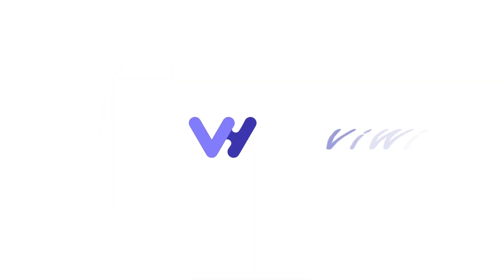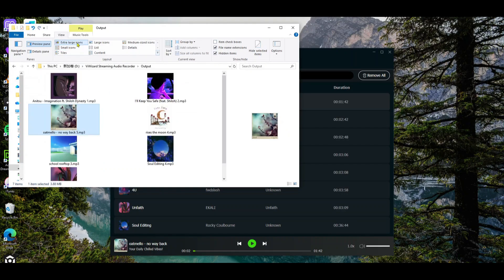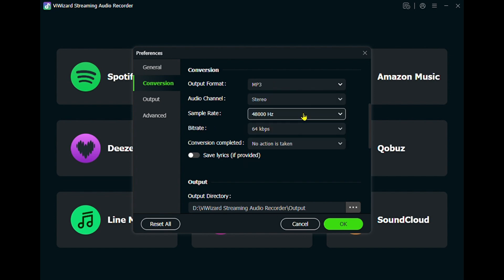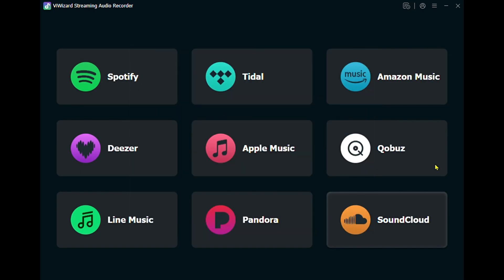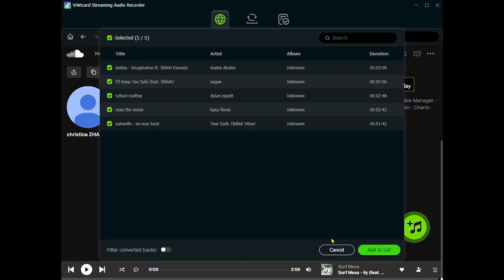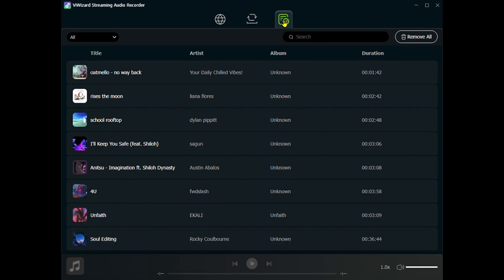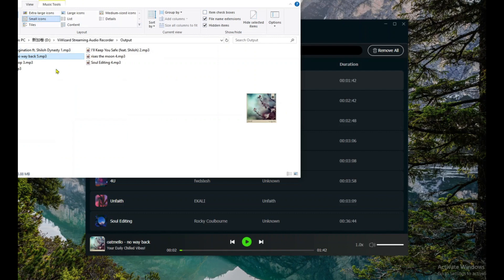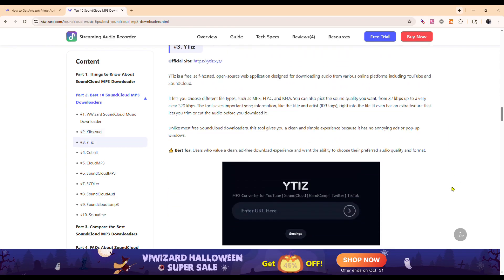How to Download SoundCloud Playlists in 320kbps MP3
In this video, you’ll learn how to batch download entire SoundCloud playlists with full cover art and metadata using ViWizard Streaming Audio Recorder. Fast, easy, and 100% working in 2025! 💻🔥

Contents
00:00 Intro
00:11 What You’ll Get from This Video
00:25 Step 1: Set MP3 and Output Preferences
00:47 Step 2: Open SoundCloud and Choose Playlist
00:57 Step 3: Add to List and Start Download
01:15 Step 4: Check Downloaded MP3 Files
01:42 Extra Tip and Outro

🥳 Welcome to the ViWizard YouTube channel! More videos on our Channel are coming to this space.